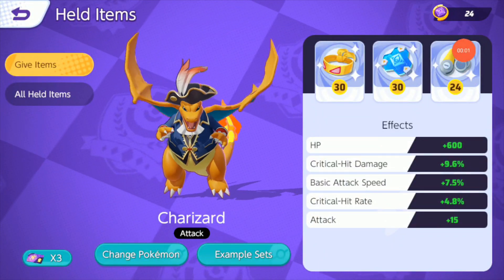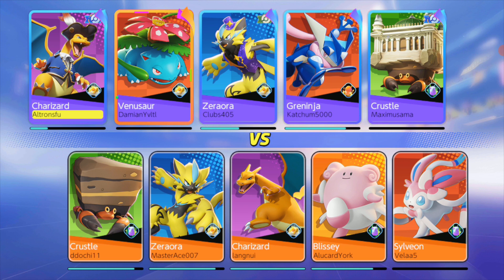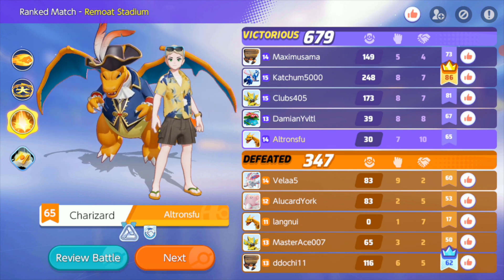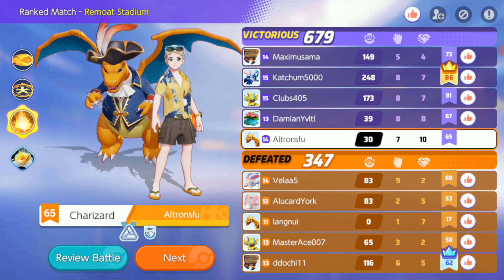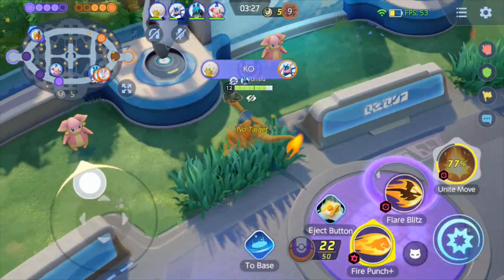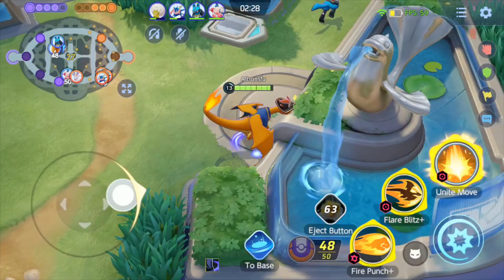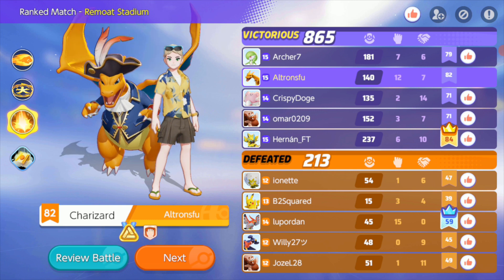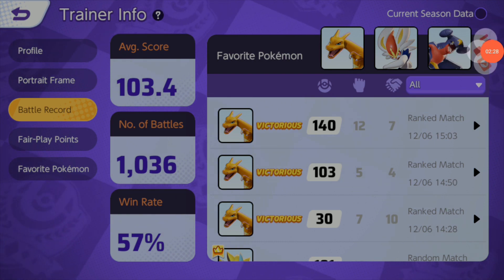Pokemon Unite Charizard Solo Queue Gameplay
Playing some Charizard in solo queue.

Held Items: Buddy Barrier, Crit Scope and Muscle Band
Active Item: Eject Button

Chapters:
0:00 Intro
4:46 Match 1
17:49 Match 2
29:28 Match 3 (double quadra kill ;} )
42:15 Post Game Report